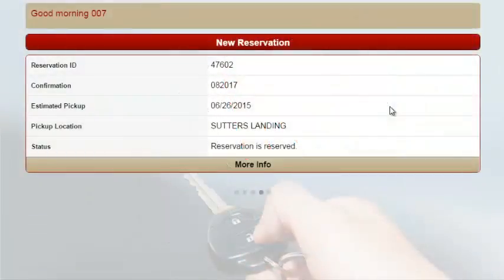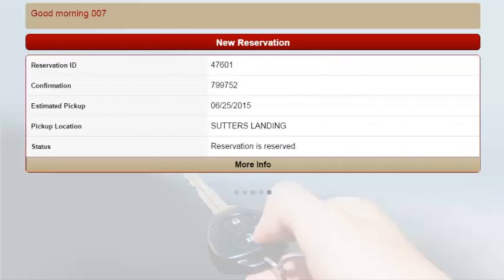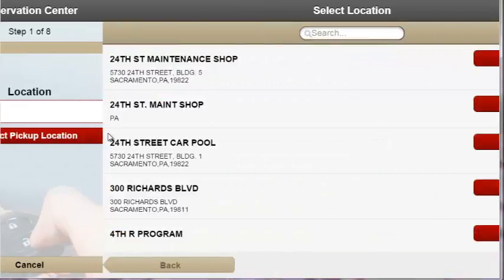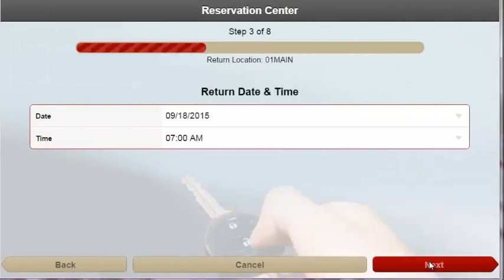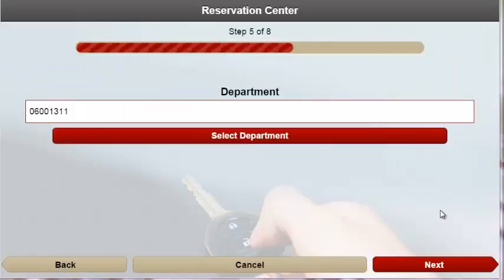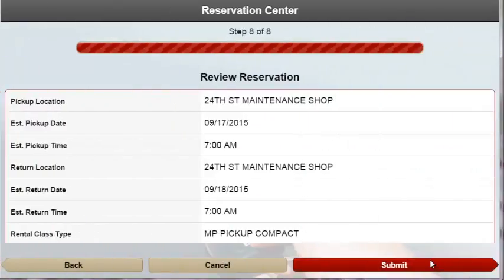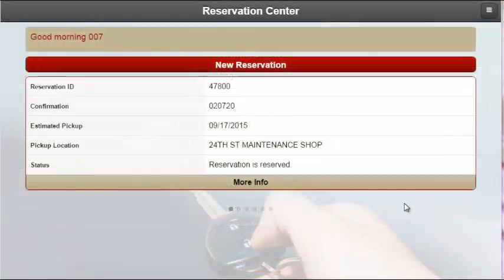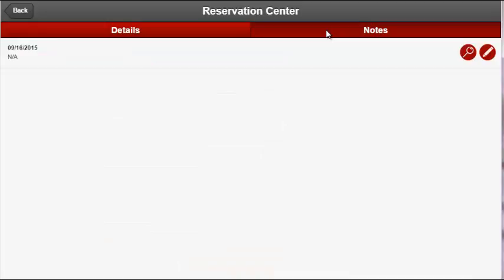AssetWorks SmartApps ReservationCenter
The ReservationCenter app, as a part of AssetWorks SmartApps suite, is designed to make motor pool reservation functionality for end users. Directly from their phone or tablet, users can make and manage reservations to borrow car's from their organization's motor pool.